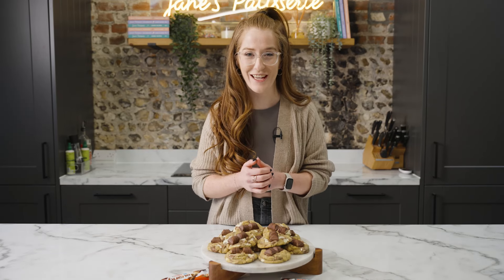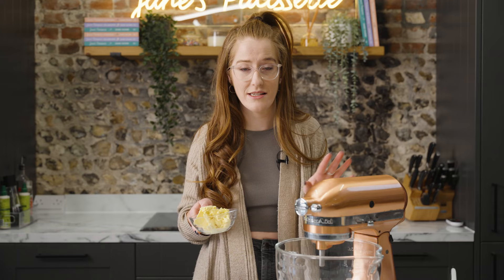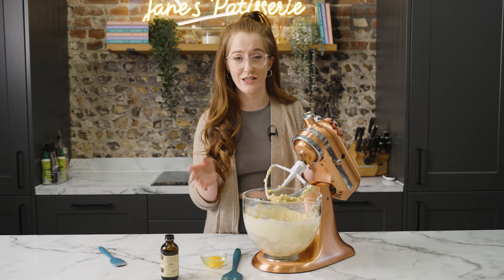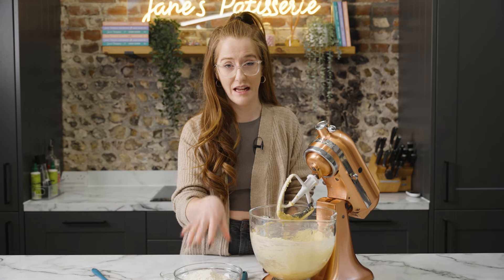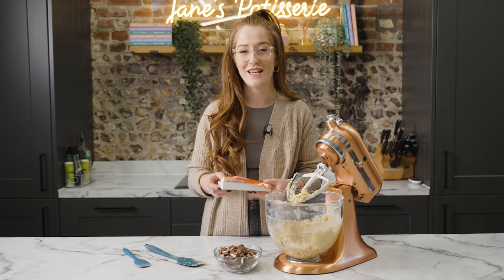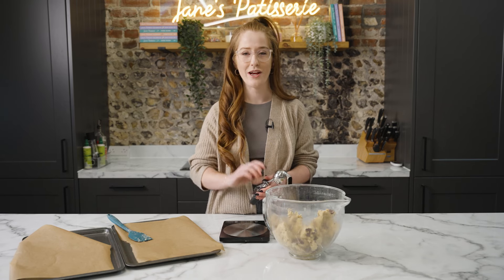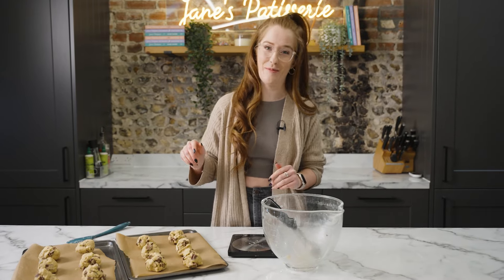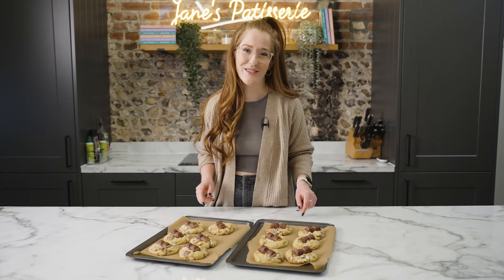Kinder Bueno Cookies Recipe | Jane’s Patisserie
Kinder bueno cookies are my fave, and I can’t stop eating them. These cookies are SO good and I’d happily eat an entire batch. Full of kinder chocolate, topped with Kinder Bueno… they’re incredible 😍

Recipe:
Biscuit Base
■ 1 egg
■ 0.5tsp bicarbonate of soda
■ 0.5tsp sea salt
■ 300g kinder chocolate
■ Kinder bueno

Cookie scoop
Baking trays
Parchment paper
Oven thermometer

My first book - smarturl.it/JanesPatisserie
My second book - smarturl.it/JPcelebrate
My third book - smarturl.it/JPEveryday

Jane x